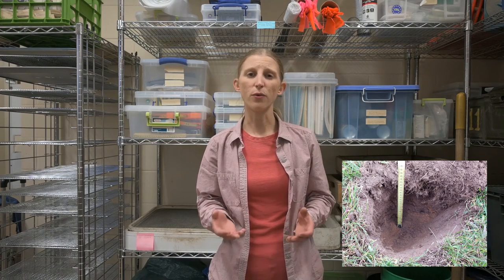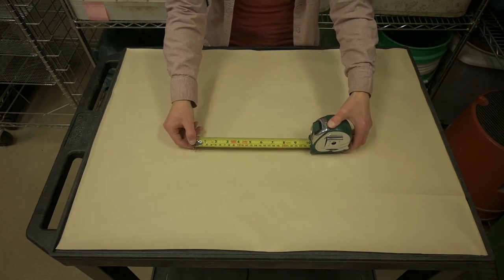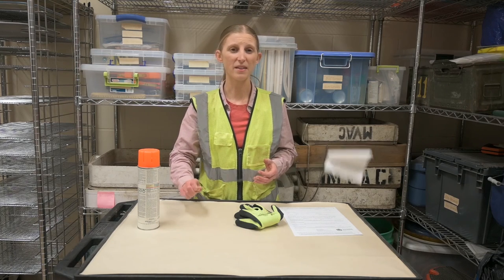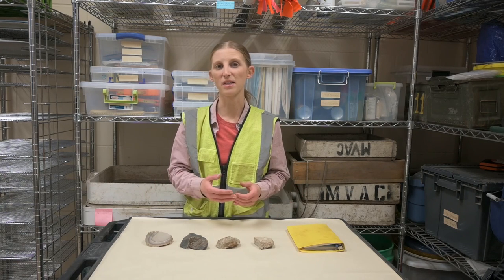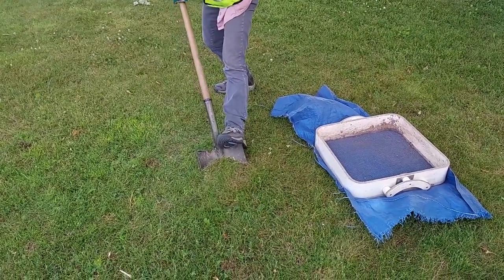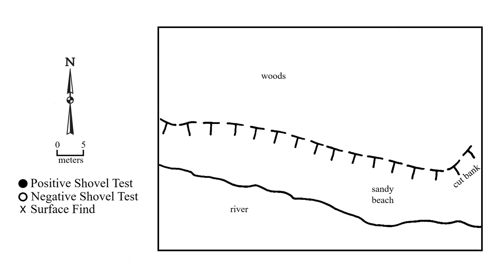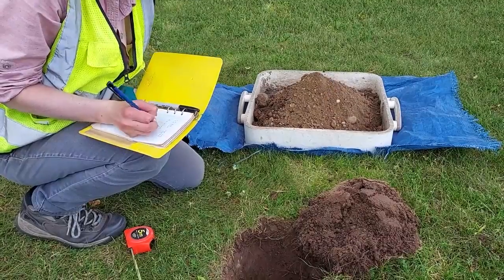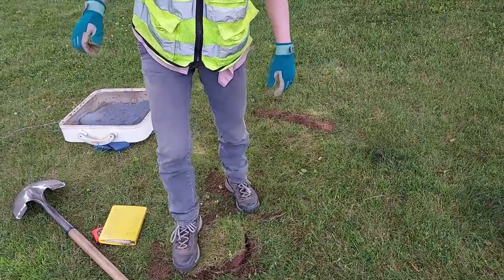Shovel Testing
Archaeologists sometimes dig a series of small holes called “shovel tests” to find artifacts and sites in an area and to examine the soils. Shovel-test surveys can help to determine whether sites are present, to define their nature and extent, and to assess how they relate to local landforms, laying the groundwork for future work. Here MVAC Research Intern Cindy Kocik explains how archaeologists do shovel testing, what equipment they need, what they look for, and how they record their work in the field.

Shovel testing involves digging small holes about 30-50 cm (12-20 inches) in diameter through the upper layers of soil, down to “sterile” subsoil that has no potential for containing archaeological sites. Shovel tests are especially useful in places where the ground surface is covered, such as in woods or pasture. In the La Crosse area, shovel tests are often 30 or 40 cm (12 or 16 inches) deep, but they can go down 1 m (39 inches) or more depending on the landforms and soils. Digging shovel tests at regular intervals, such as 15 m (~50 feet) apart in a grid pattern, helps archaeologists systematically survey an area. The soil from each hole is screened, usually through ¼-inch hardware mesh, to find artifacts that could indicate a site is present. Mapping the locations of all the “positive” shovel tests where artifacts were found helps to define the extent of the site. Records of negative tests where no artifacts or sites were found, also help in future planning.

Timecodes
00:00
00:04 – Introduction
01:38 – What We Need
04:11 – What We Might Find
05:40 – How We Dig and Document
10:28 – Summary and Resources

Links to useful MVAC videos:
-Characteristics of an Artifact: Chipped Stone — MVAC video on YouTube describing how to identify chipped stone artifacts such as flakes, a common find in shovel tests
-Cultural vs Natural: Chipped Stone — MVAC video on YouTube showing how to tell the difference between culturally worked and naturally broken stone
-MVAC 2017 Public Field School - Munsell — MVAC Video on YouTube demonstrating how to take a Munsell reading in the field

Reference
-Dudzik, Mark J., Joseph A. Tiffany, and Katherine P. Stevenson
2012 Guide for Public Archeology in Wisconsin. The Wisconsin Archaeological Survey.